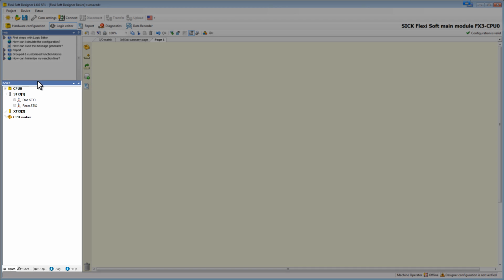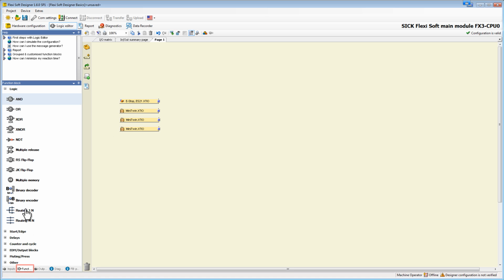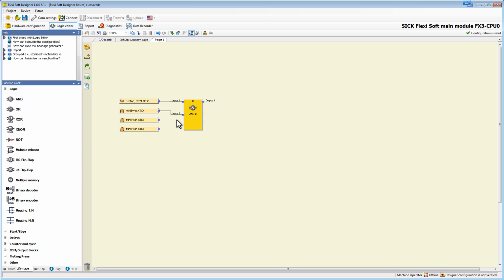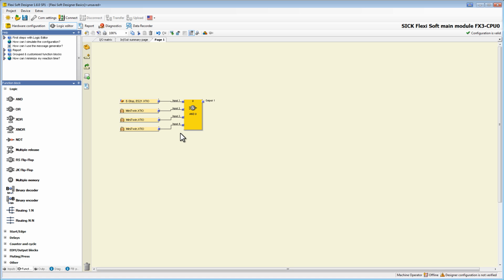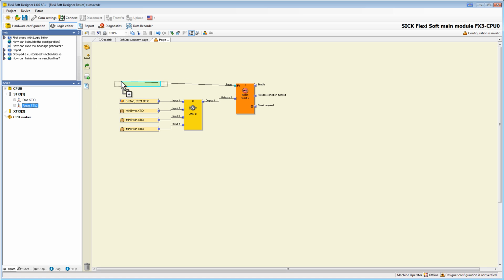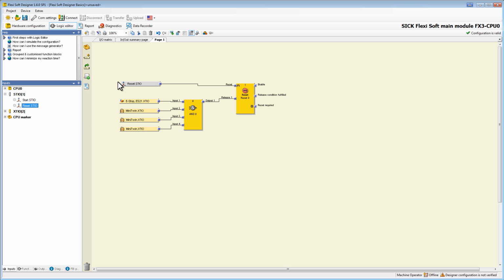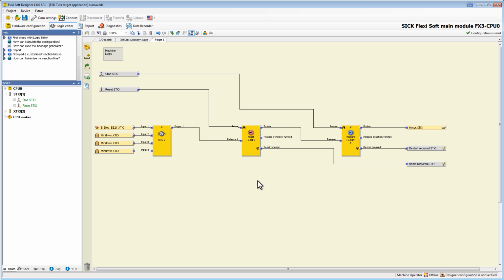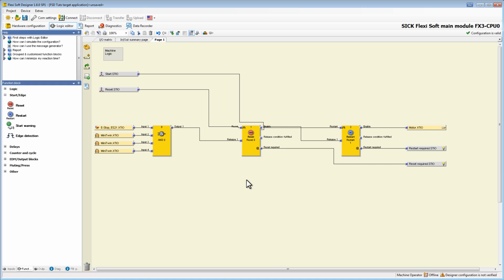Tutorial Flexi Soft Designer (Part 3/10): Logic editor | SICK AG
The logic editor of the Flexi Soft Designer offers an extensive library with certified and application specific function blocks.
In this video you will learn how to use the functions of the logic editor and how you can create your safety logic via easy drag-and-drop.
More information you will find in the Flexi Soft Designer operating instruction.